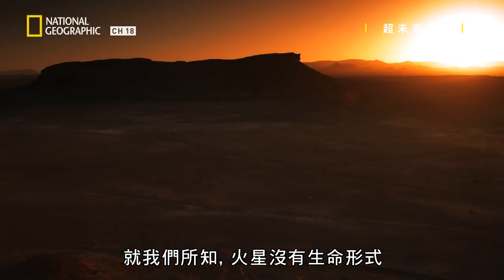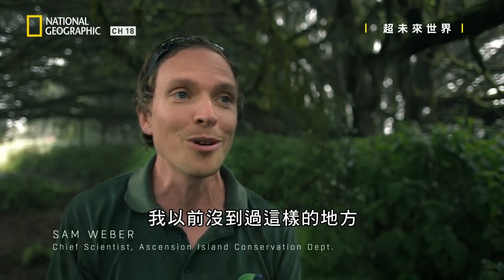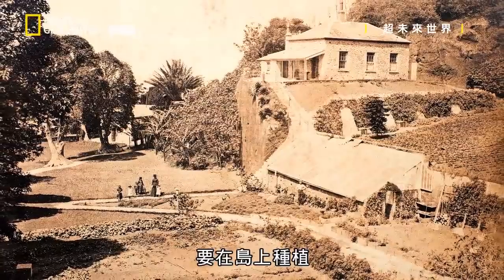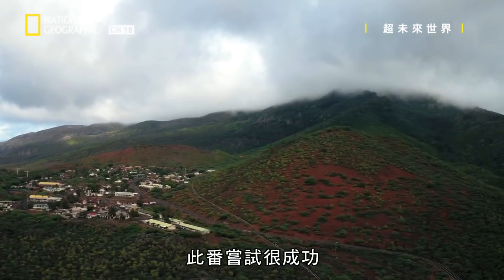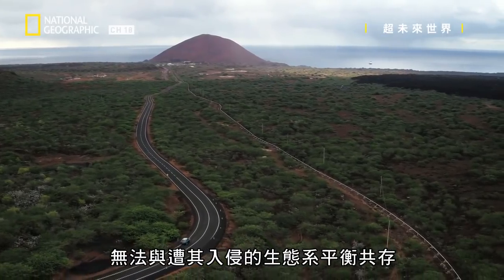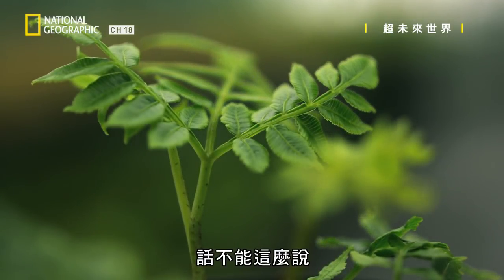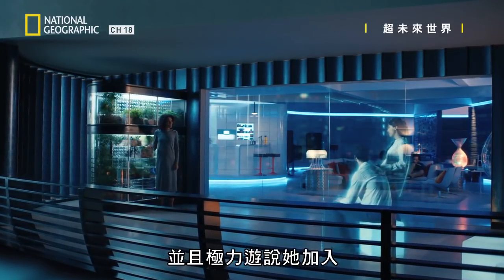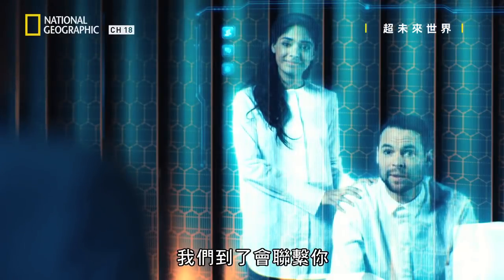【超未來世界】外星能源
過度消耗能量及資源已經把人類帶到了臨界點，我們只能謹慎處理問題，或者移居其他星球。如果我們選擇後者，就必須透過「環境地球化」等程序讓別的星球變得適宜人居，而這可能會對該星球的生態系造成意想不到的後果。這種以人類為中心的宇宙觀是正確的態度嗎？此外，有沒有可能存在著也來到類似轉折點的其他外星文明？

已經訂閱FOX+了嗎？
點選以下連結馬上開始觀賞！

或是透過中華電信立即訂閱FOX+！